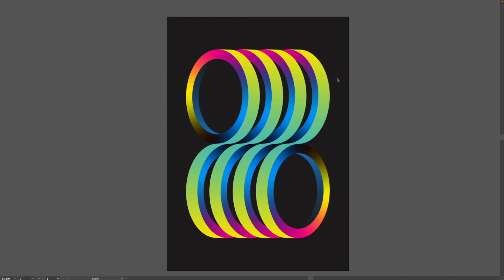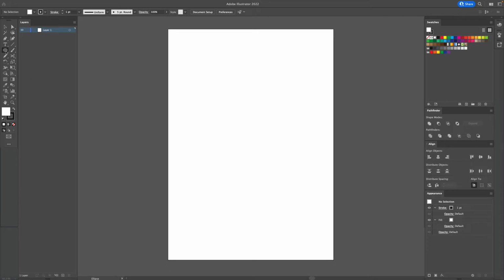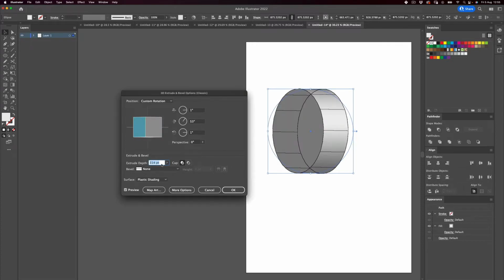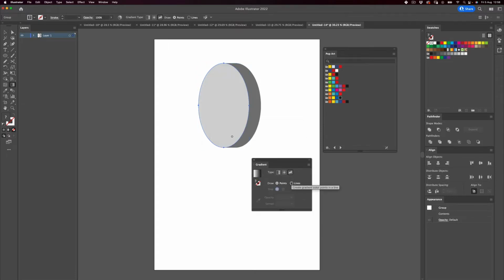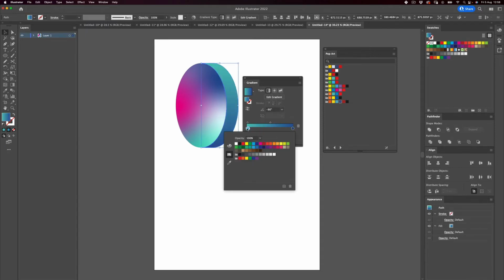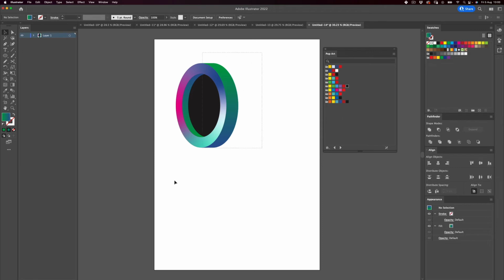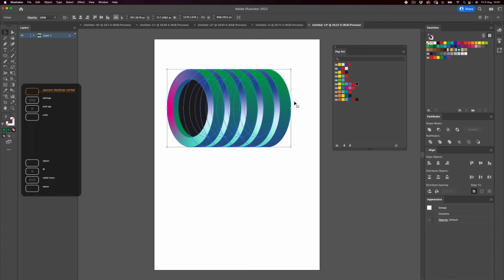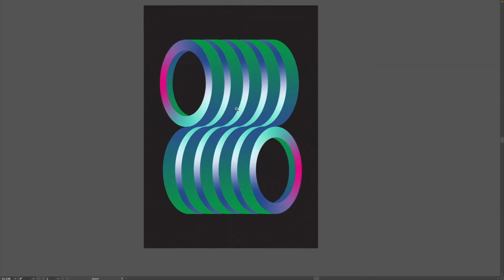Graphic Design Tutorial | Abstract Poster Design | Adobe Illustrator